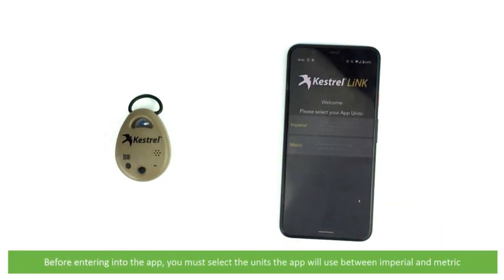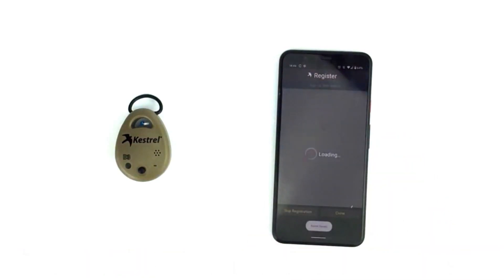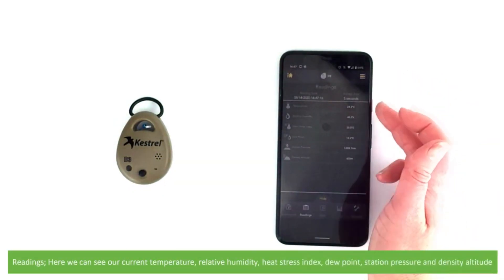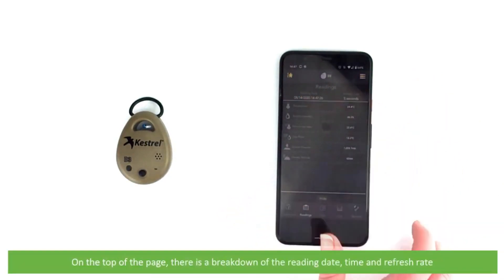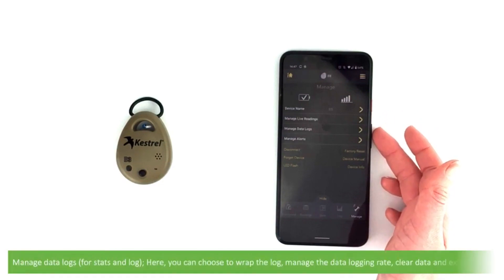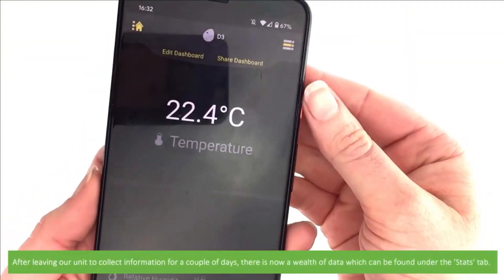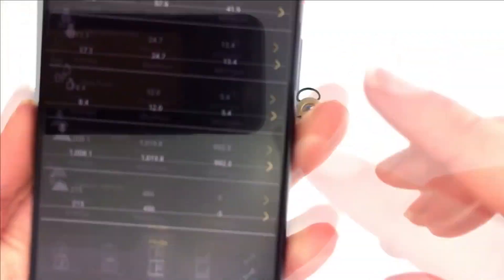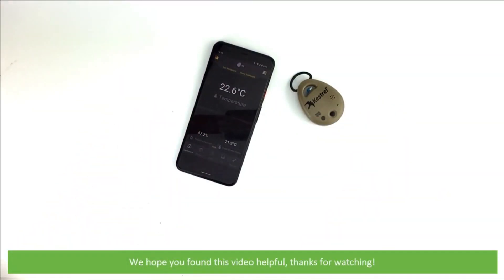Як налаштувати бездротовий реєстратор даних температури, вологості та тиску Kestrel DROP D3 - IC-D3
Асортимент Kestrel Drop Loggers відповідає міжнародним стандартам захисту від води, пилу та ударів IP-67). Завдяки зручному оснащенню міцним D-кільцем, ви можете повісити ці пристрої будь-де. У цьому відео ми демонструємо, як налаштувати Drop D3 Logger, і ділимося корисними підказками щодо найкращих способів навігації в програмі Kestrel link.